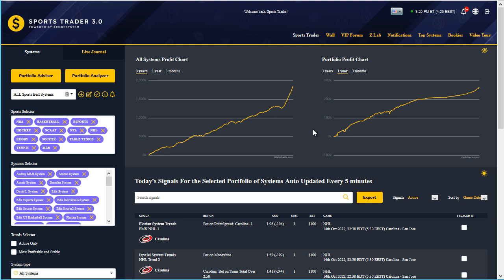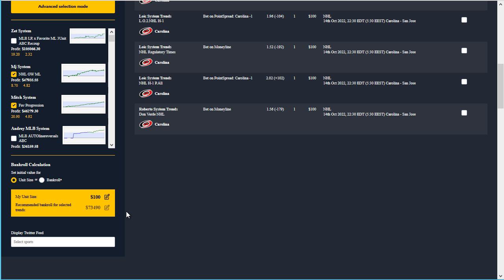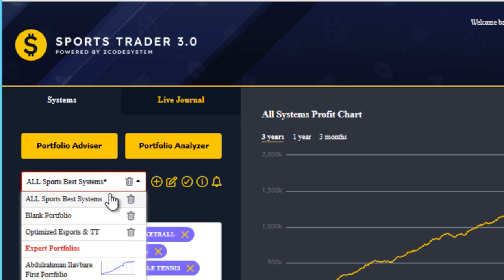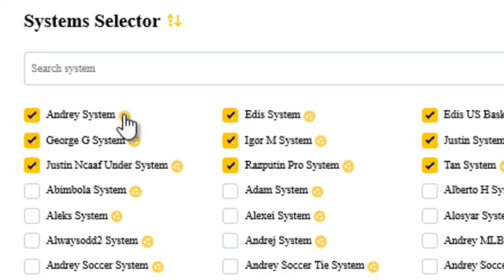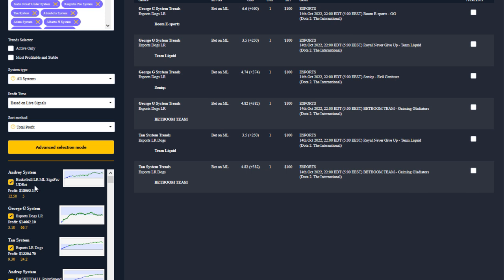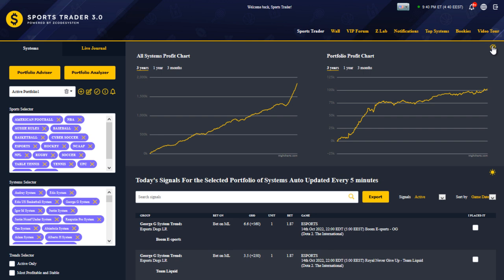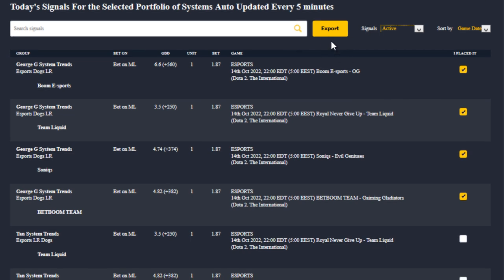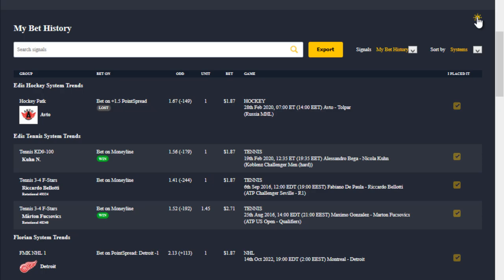Sports Trader 3.0 - What's Inside?